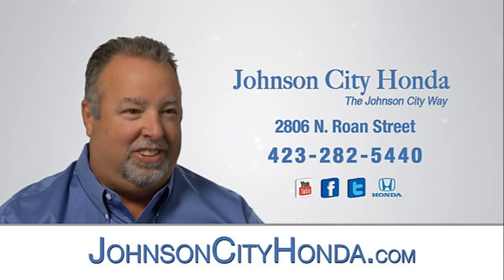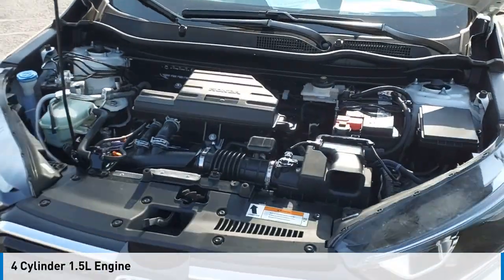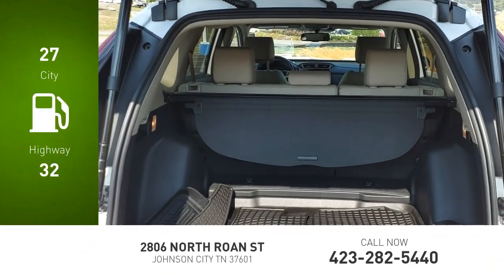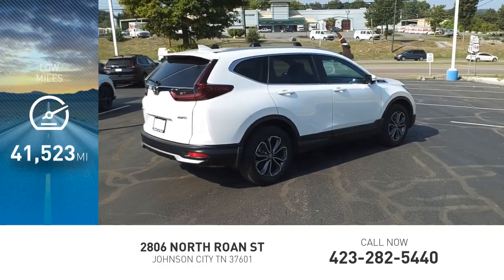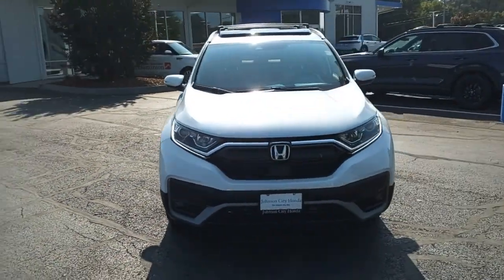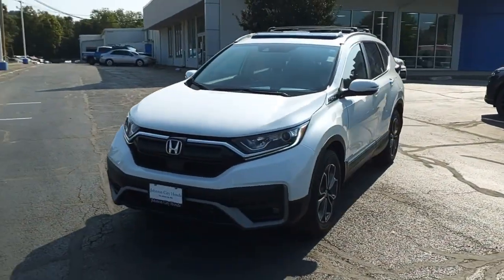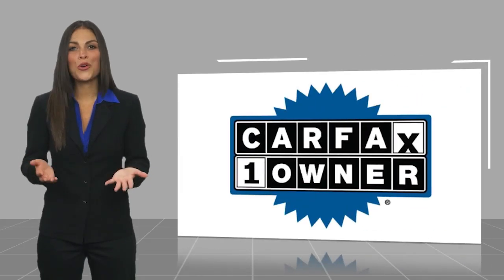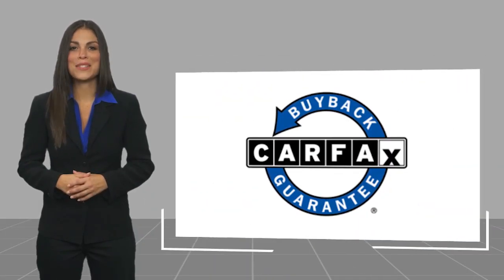2022 Honda CR-V EX-L Used H53886A